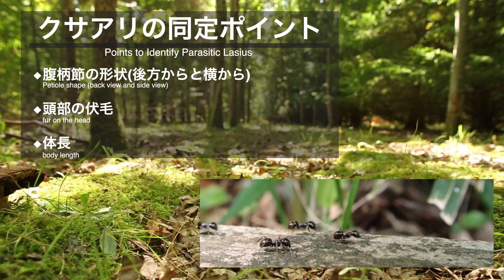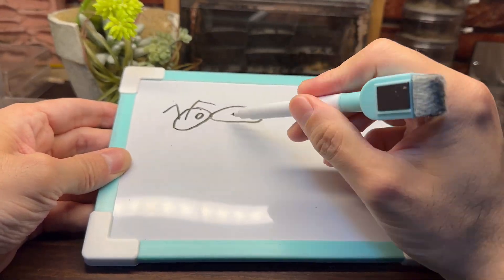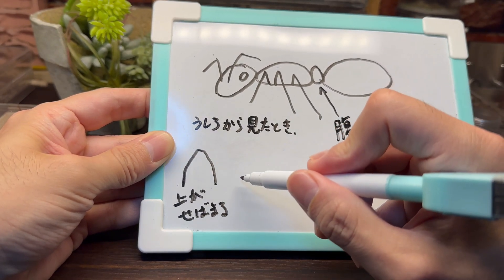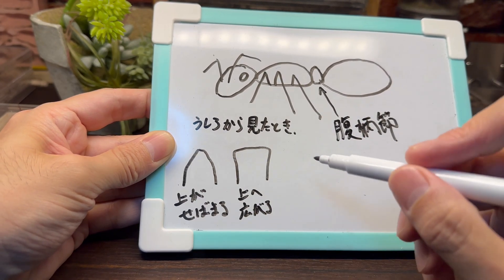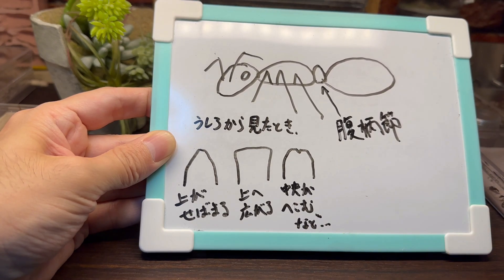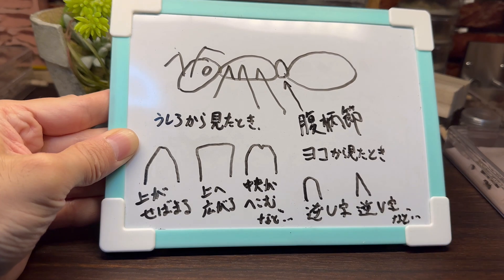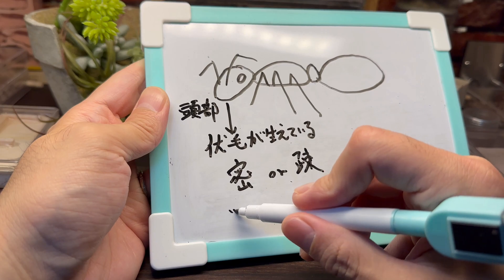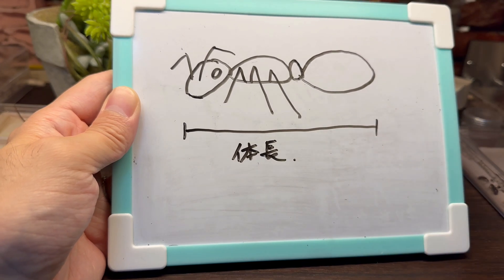【アリの種類】🔍「見分けがつかない」を見分けたい！🐜クサアリ探索紀行 vol.1 〜採っては調べ採っては調べ...必要なのは折れない心〜【蟻観察】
日本にいくつもの種が生息するクサアリの仲間。
ケアリ属の他種に一時的社会寄生するという魅力的な生態を持つにもかかわらず飼育や観察をする種として選ばれにくいそのハードルの高さの要因の一つは外見での種の判別の難しさ。
意を決して同定の難しいクサアリの世界へ足を踏み入れます！

※サンプル5はクロクサアリの可能性があるとご指摘頂きました。
腹柄節を横から見た際の「逆Ｕ字」の判断がとても難しいと感じましたが頭部伏毛が若干密な気がする違和感を感じていたのでスッキリしました。